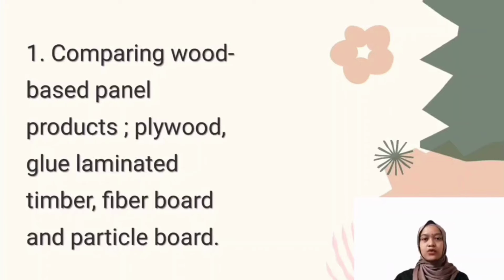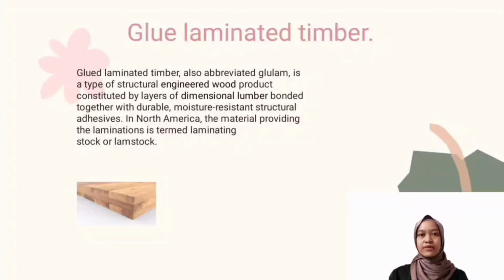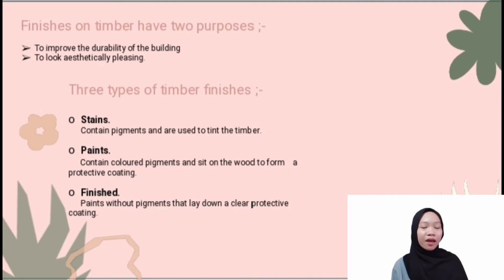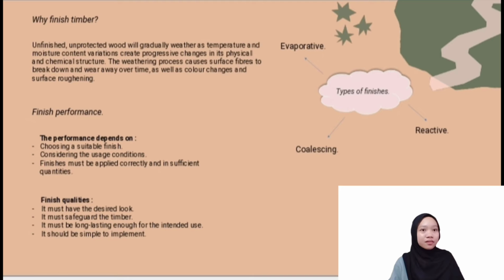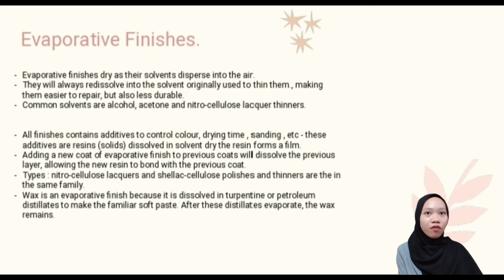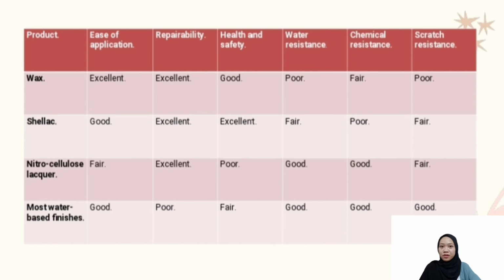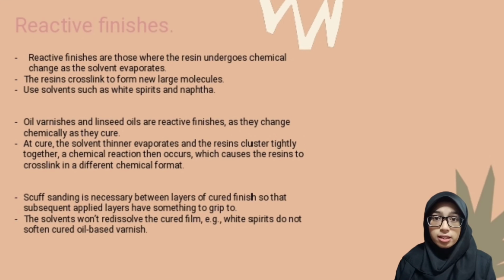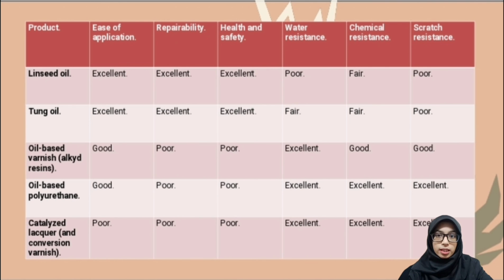MATERIALS - TOPIC 5: TIMBER (PSAS)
Politeknik Sultan Azlan Shah (PSAS)
Materials - Chapter 5: Timber